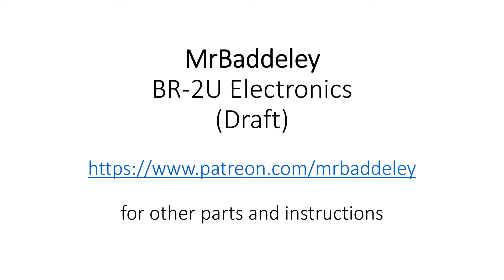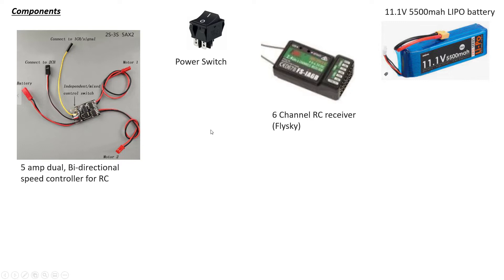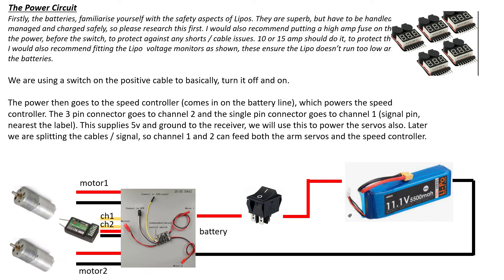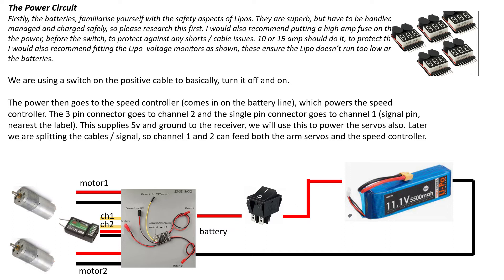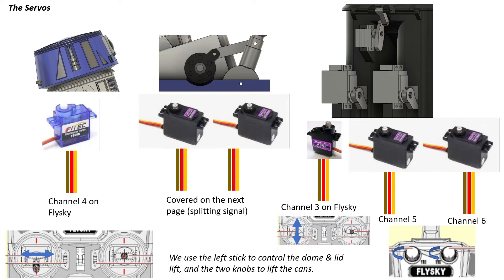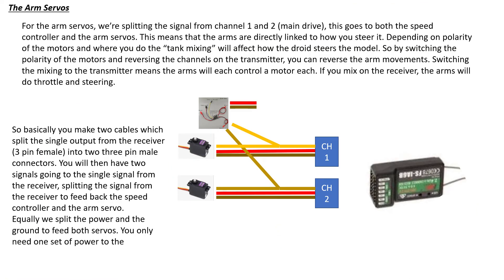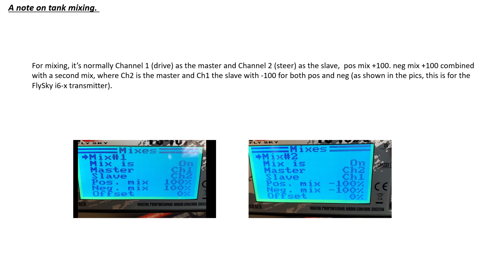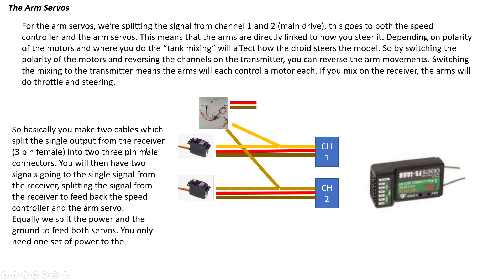BR-2U electronics overview